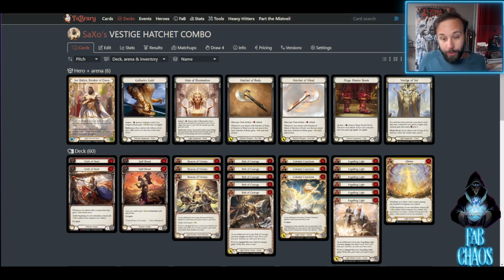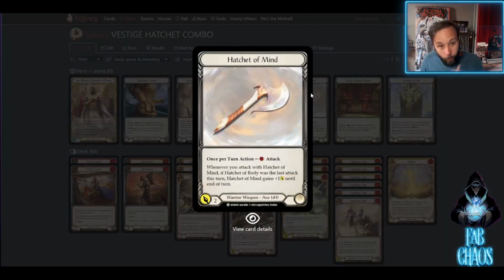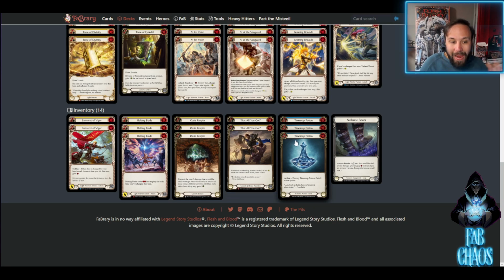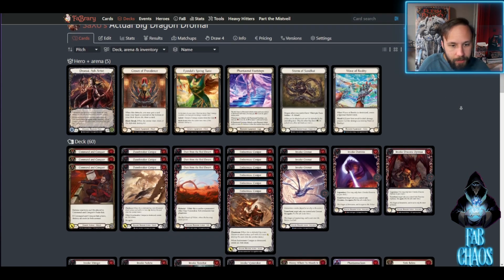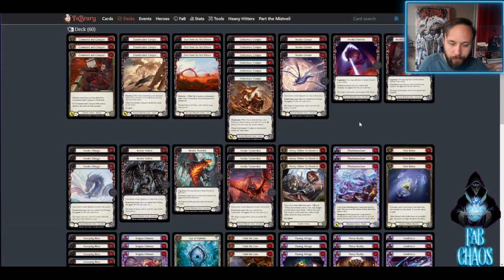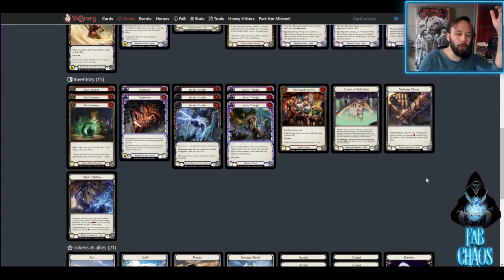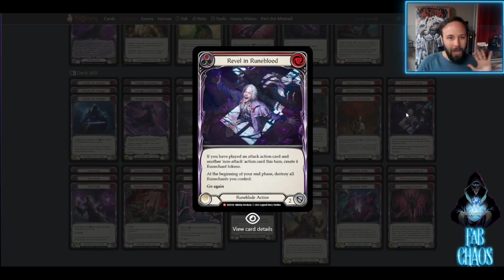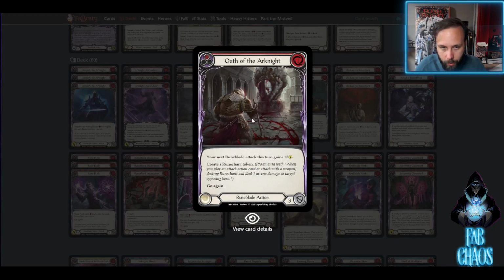Three S E C R E T LSS L I S T decks to Spice up your Armorys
Three decks to spice up your armory's by Fab Chaos.

0:00 Hatchet Vestige Boltyn
8:49 Big Dragon Dromai
18:23 Rune-Aggro Visserai
26:33 Outro